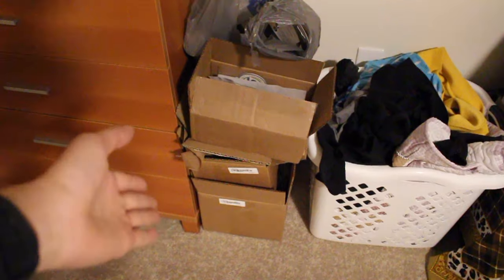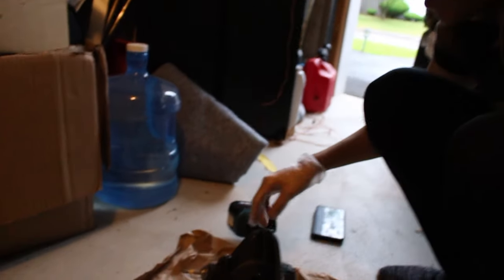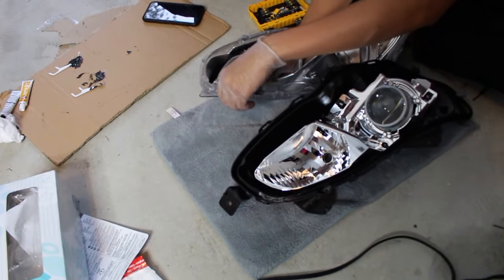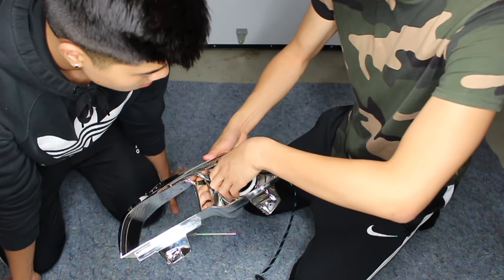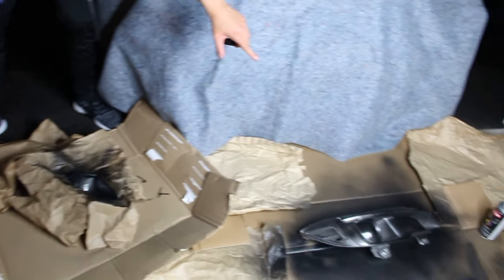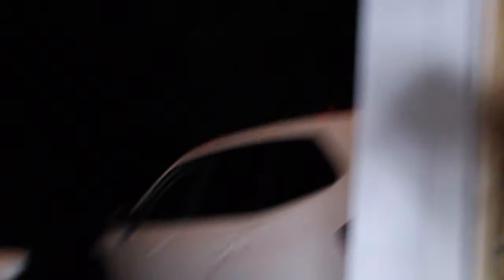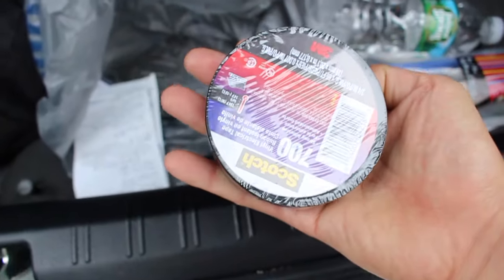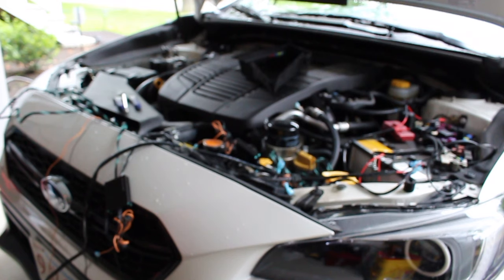Installing Morimoto C-Lights & Halos!! // Rebuilding my stock headlights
What's going on guys?!? So I apologize for uploading this after I finished the build over a month ago. Coming soon! LMK if you guys have any questions or comments and I'll do my best to answer them as best I can!